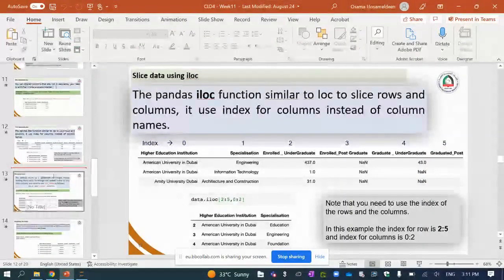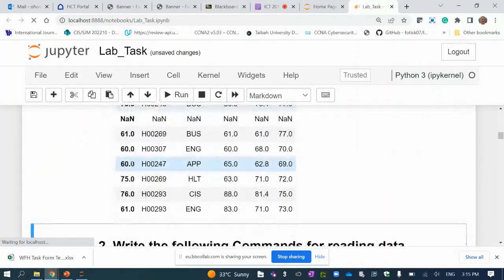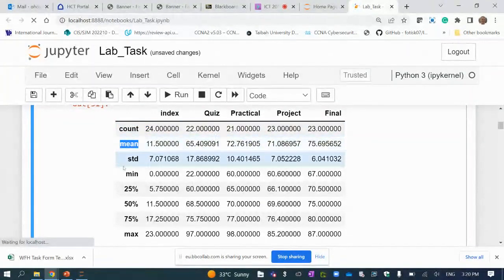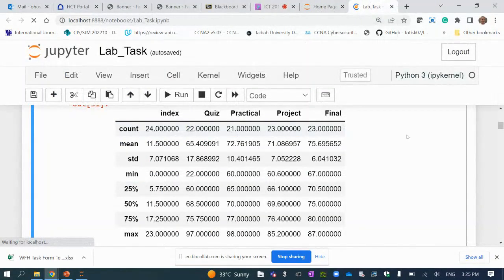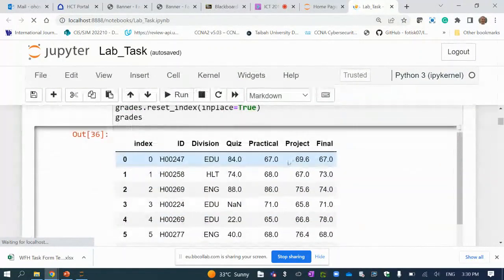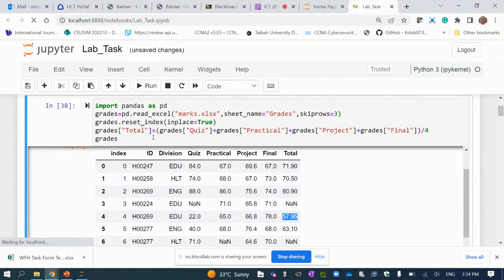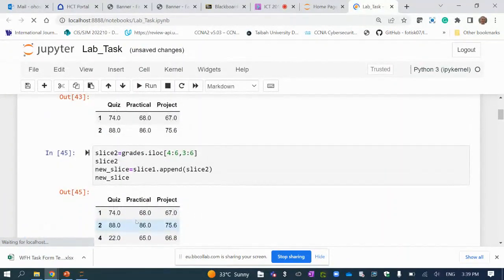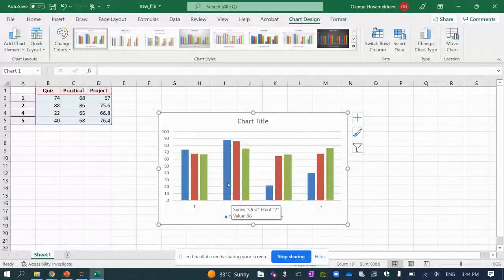Working with pandas part II